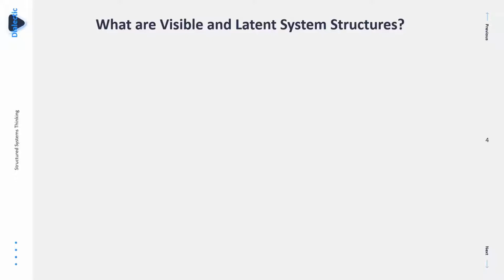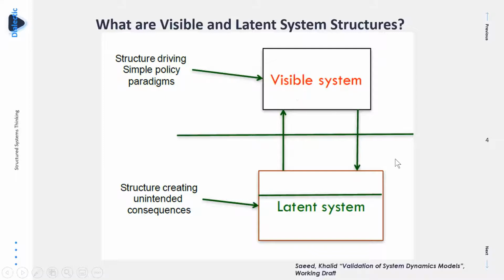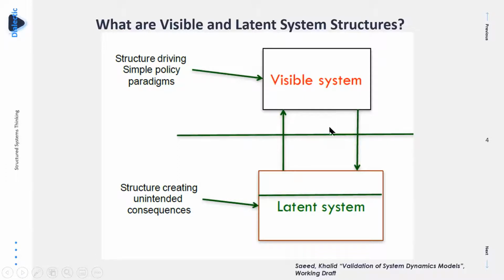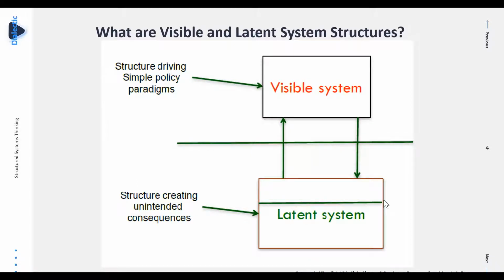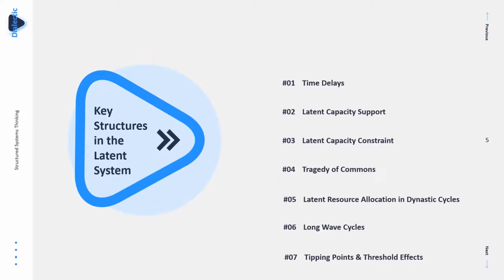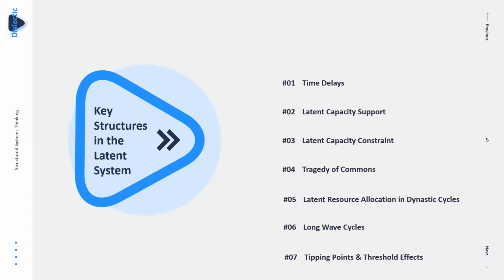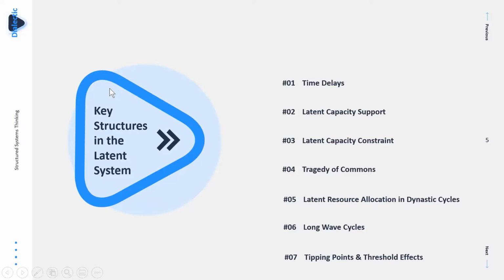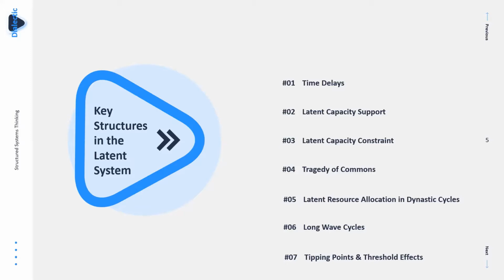What are Visible and Latent System Structures?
We act through the visible system structure, but it's the hidden structures in the latent system which can determine the effectiveness of our actions.

Problem Solving in Turbulence Episode 4: “Seeing the Present Faster is like Predicting the Future” broadcast on August 27th, 2020. Problem Solving in Turbulence is a regular series of Facebook Live AMA’s hosted by Dialectic Simulations Consulting, where we use structured systems thinking to help professionals, managers, and leaders understand & resolve the problems they face in today’s turbulent environment. Topics of Episode 4 include:

What are the four types of analytics used in Problem Solving?
How do the four types of analytics relate to a time horizon?

What’s the difference between Predictive and Prescriptive Analytics?

System Pattern : Limits to Growth explaining tipping points and threshold effects

Example of Limits to Growth “Predicting” the Future by Seeing the Present Faster
Episode System Pattern: Limits to Growth using COVID-19